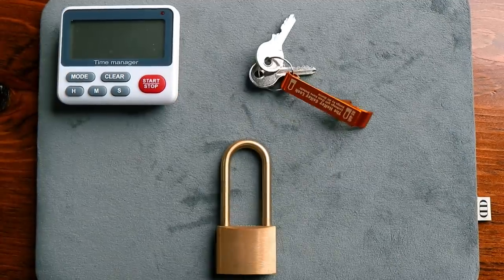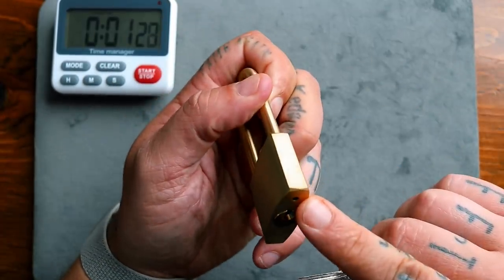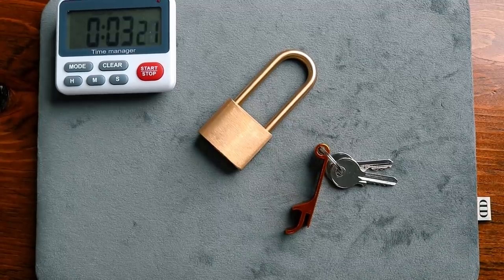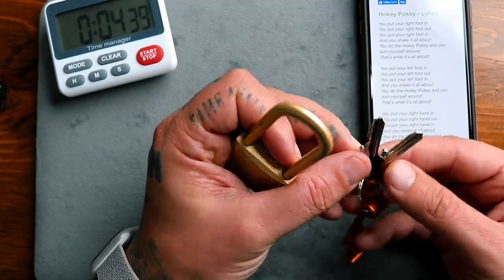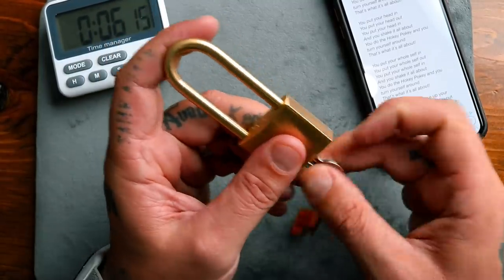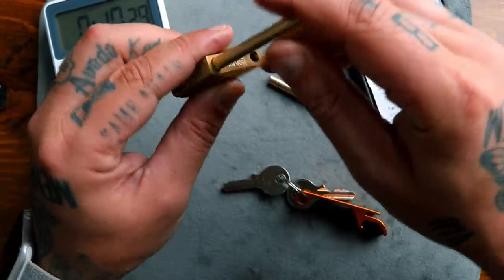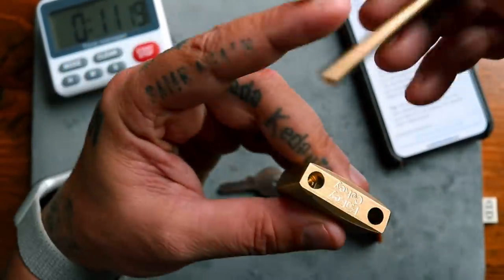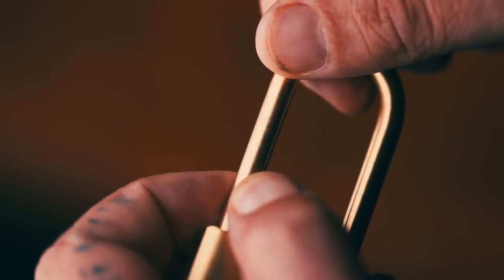Solving The SECRET Lock Puzzle!!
Today I'm going to attempt to solve the Hokey Cokey Lock Puzzle by Ali Morris for the 38th Annual IPP. The HoKey Cokey Lock is a trick opening lock which means it opens in a non-conventional secret manner.

IF YOU WANT TO SEND ME STUFF:
Chris Ramsay
CP 50011 BP. Galeries Des Monts
St-Sauveur, PQ
Canada
J0R 1R0